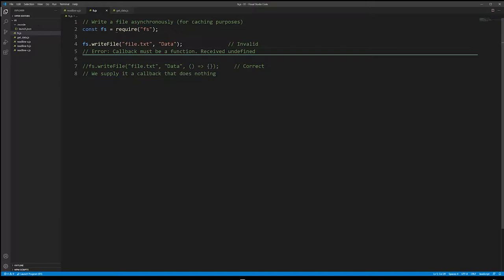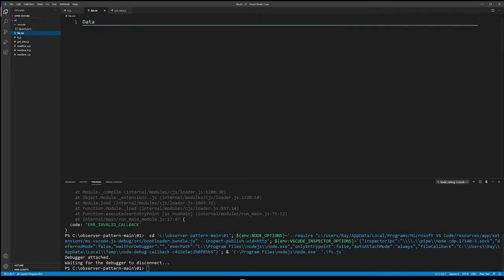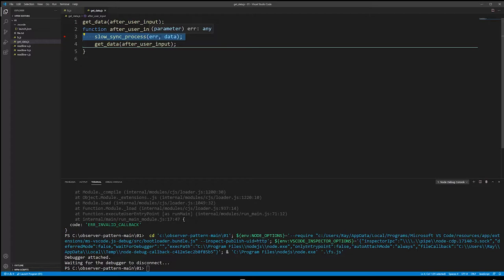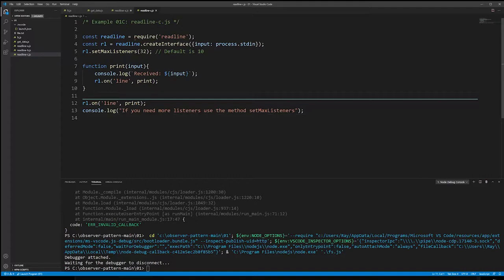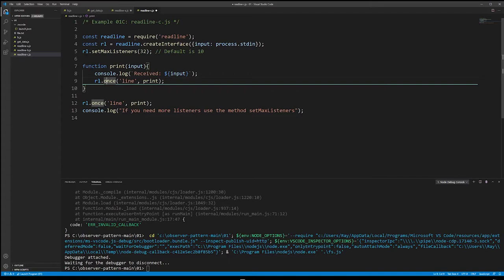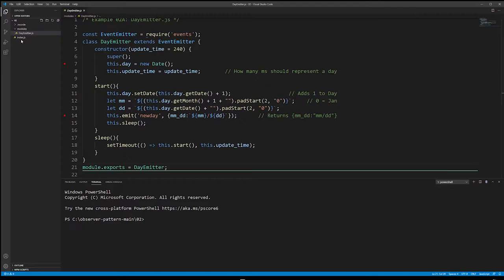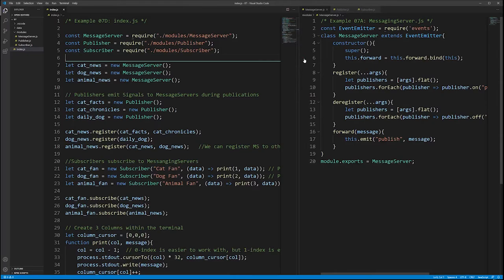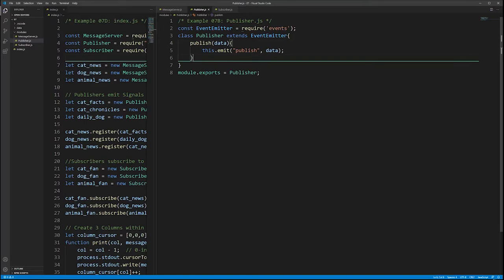Observer Pattern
Observer Pattern Lecture